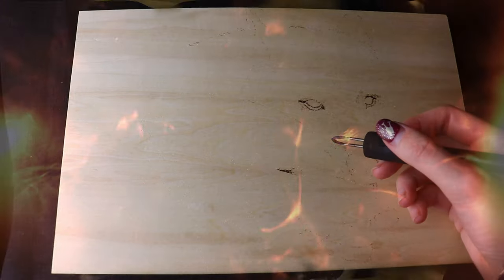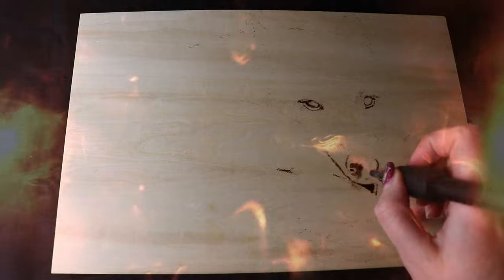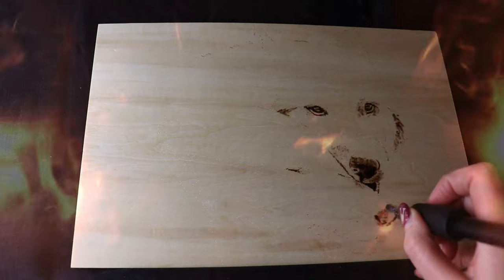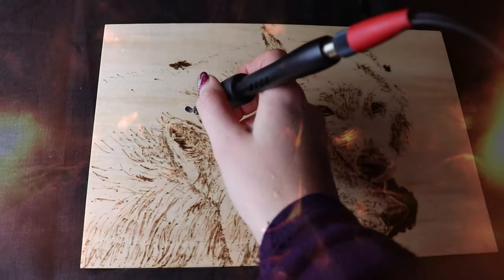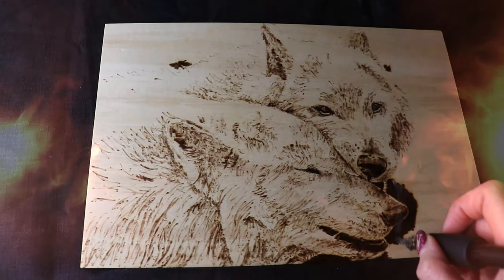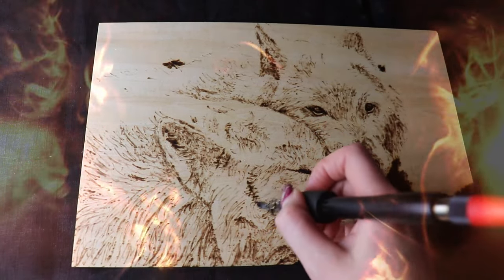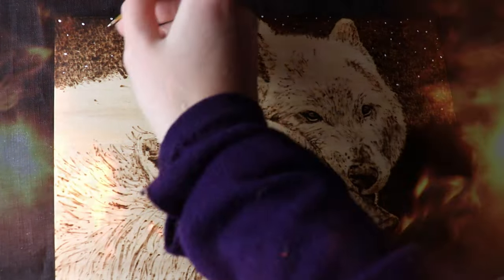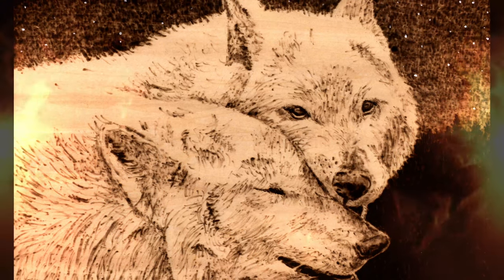ROMANTIC WOLVES burning a picture on mysterious plywood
In this video I am trying to figure out what kind of wood I have purchased on Amazon, while burning two loving white wolves.  As usual I'm using my Brenn-Peter Junior station connected with Razertip pens as well as white acrylics for highlights.